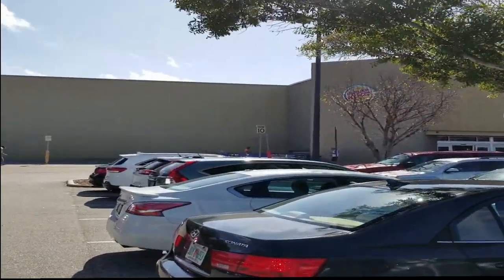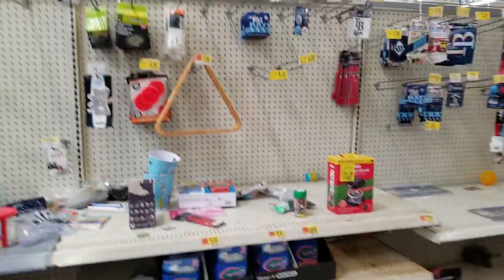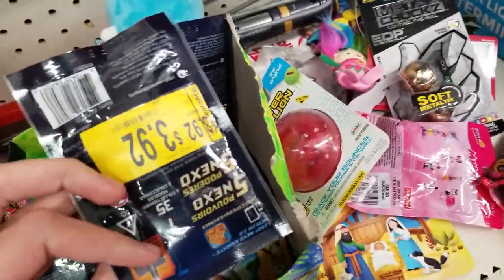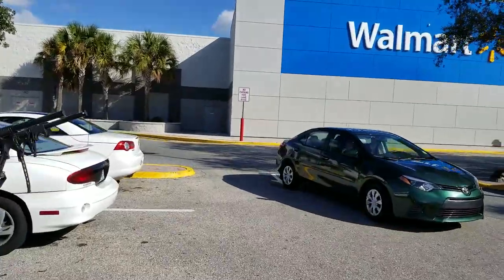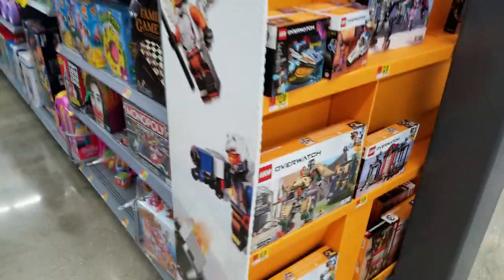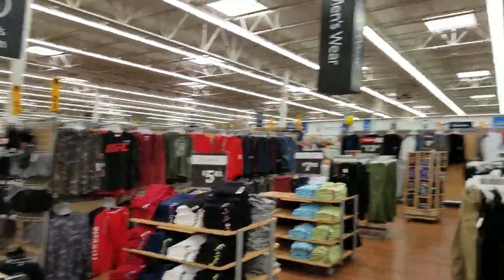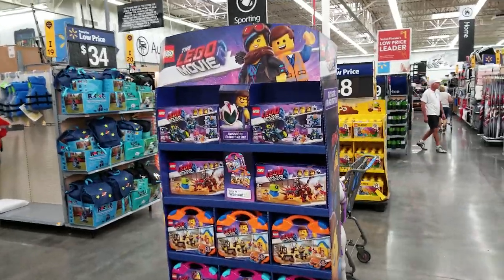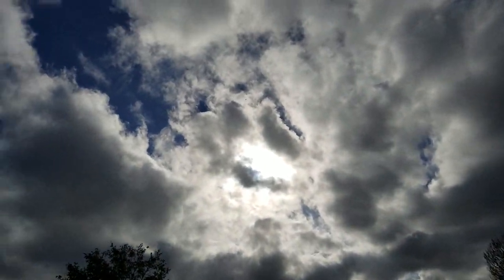Lego Vlog: Polybag Hunt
I was looking for the Popcorn Cart polybag. I did find it, but not in this video. Also I traded one of the Lucy polybags for the Emmet's Piece offering.